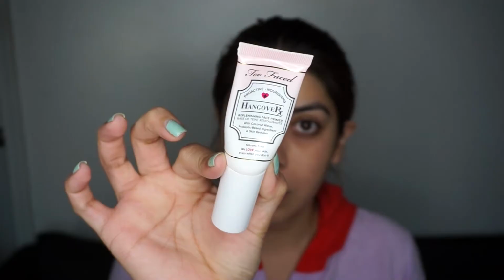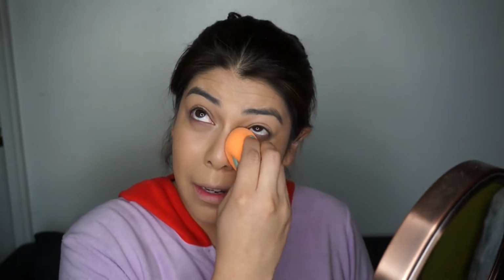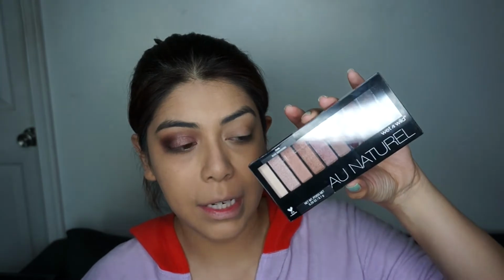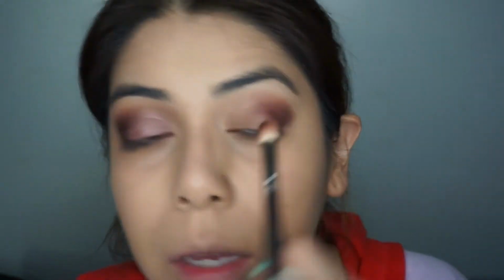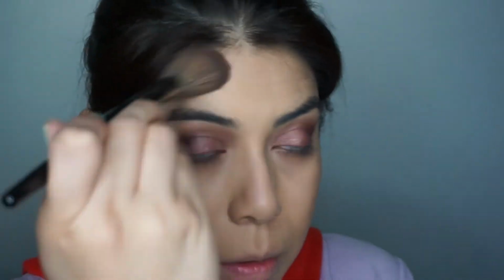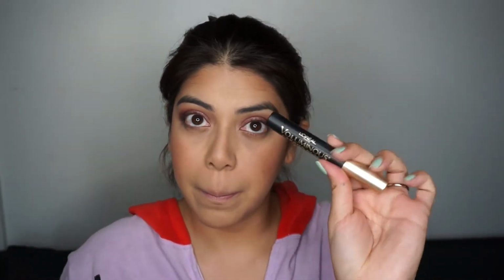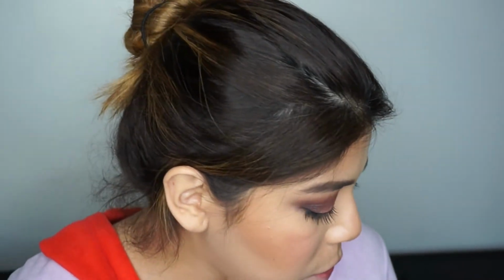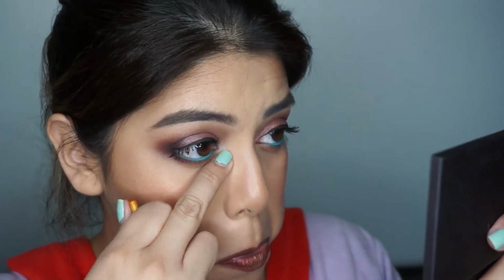Drug Store Haul + EASTER GRWM using Wet n Wild, Milani products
My Drug Store Haul (Wet n Wild, Milani and Real Techniques) and Get Ready w/ Me Easter Makeup Look.

Sign up for Play!